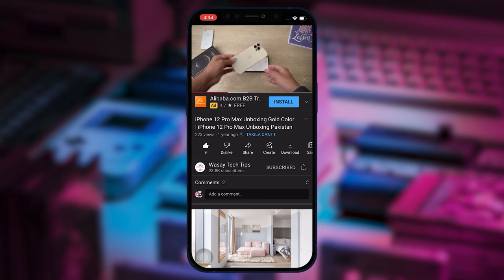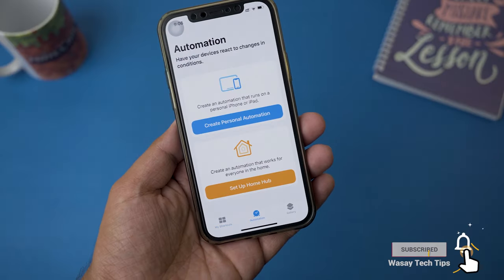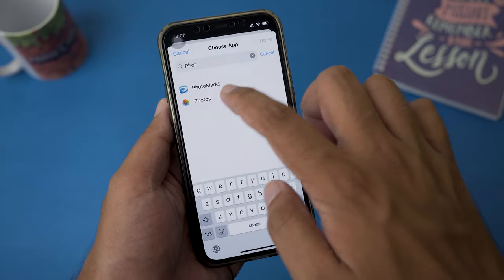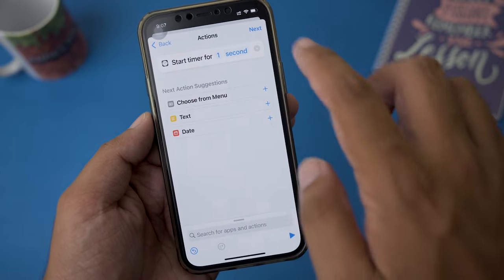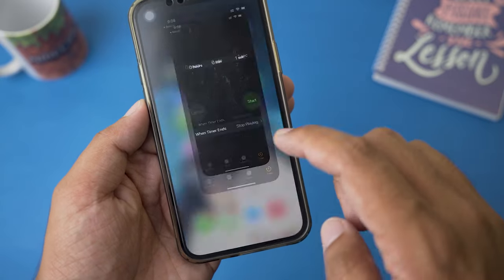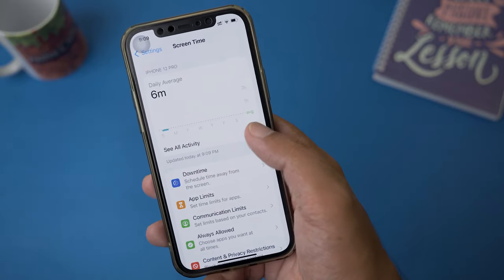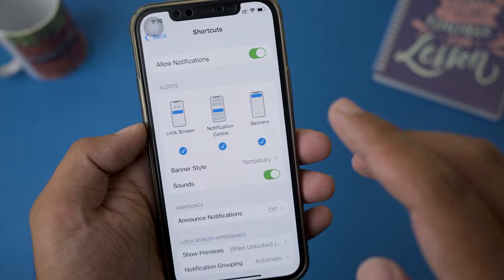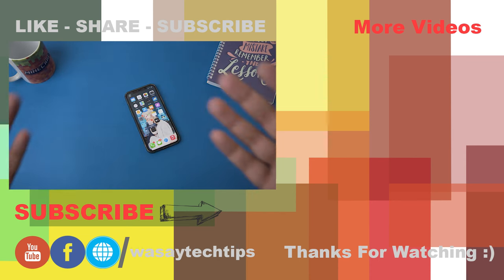How to Set Face ID on iPhone Gallery | Face ID Lock on Photos App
How to Set Face ID on iPhone Gallery
Face ID Lock on Photos App
Lock iPhone Gallery with Face ID

🔧 Gear that I use:
🔨 Primary Camera:   Sony a6400
🔨 Lens:   Sigma 18-50mm f/2.8
🔨 Secondary Camera:   iPhone 12 Pro
🔨 Microphone:   Boya by-mm1

⏱ Timestamps
 00:00  Intro
 00:28  Open Shortcuts
 00:40  Face ID Setup
 02:15  Open Clock App
 03:00  Disable Notifications
 04:00  Face ID Lock on Photos
 04:27  Outro
tags
iphone
photos
photos app lock
face id on photo app
pin on photos app
face id on iphone gallery
set face id on iphone gallery
lock iphone gallery
how to lock photos in iphone